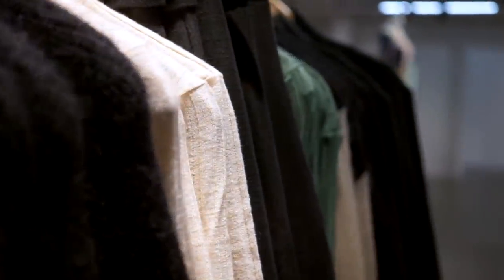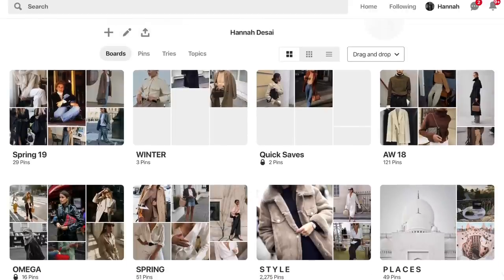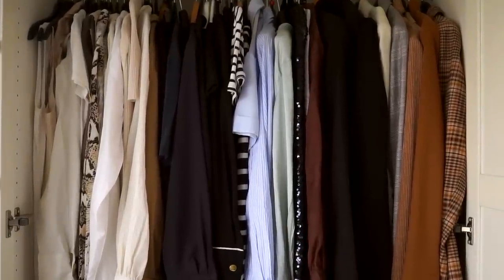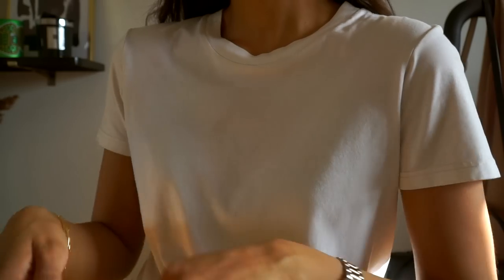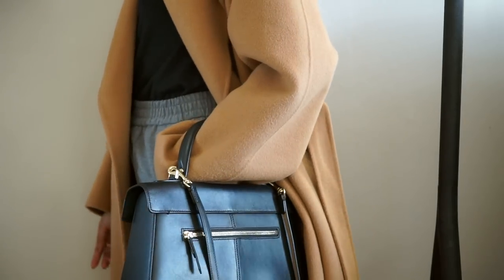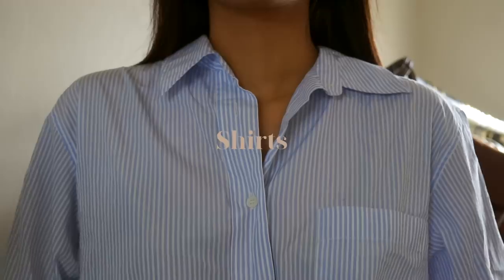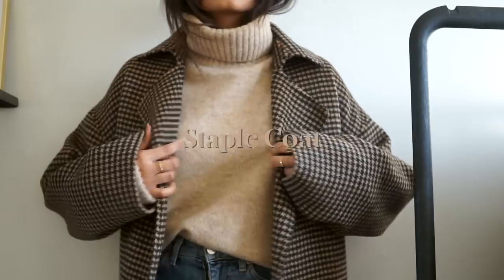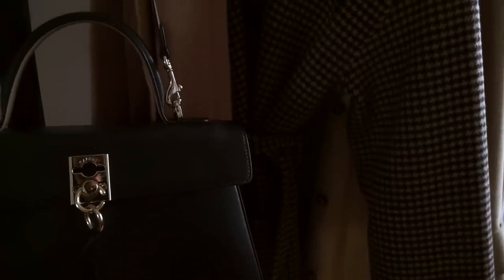HOW TO CREATE YOUR PERFECT CLASSIC WARDROBE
What I'm wearing :
Jumper - Arket

My Jewellery -
Alphabet Necklace - Celine